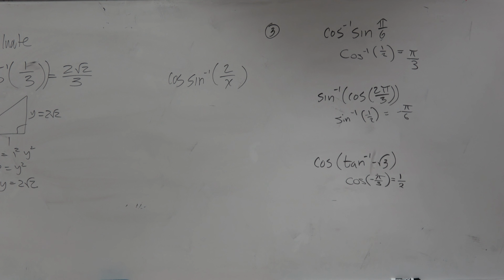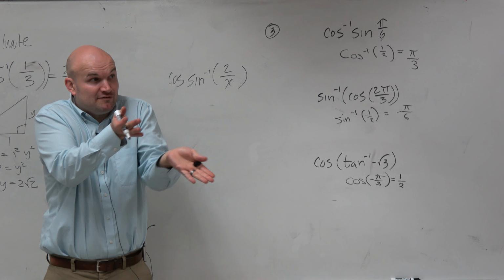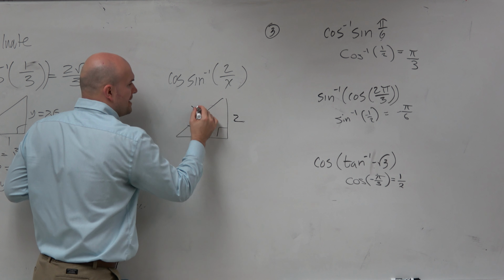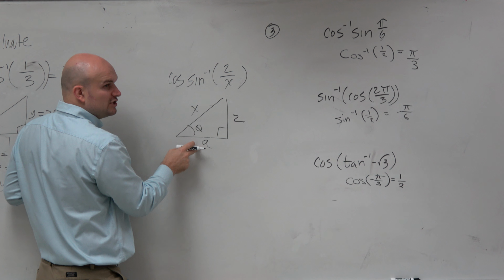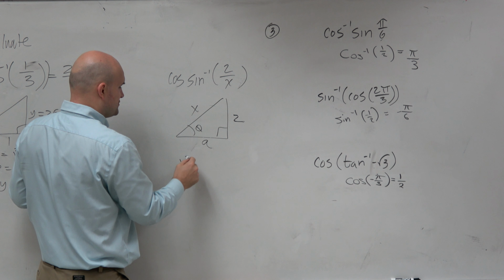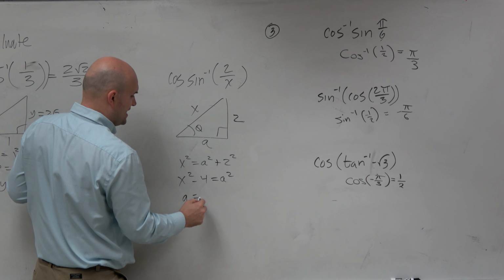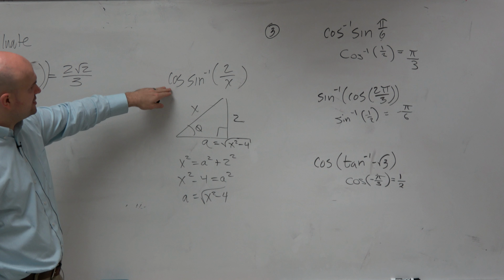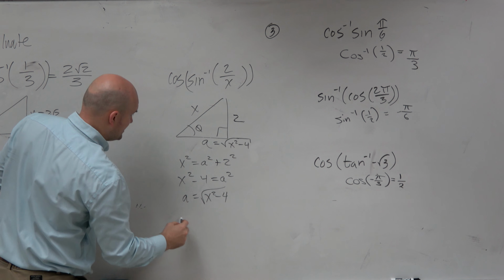How to create a triangle to evaluate the inverse trig function with x